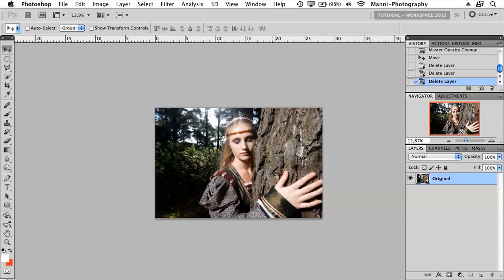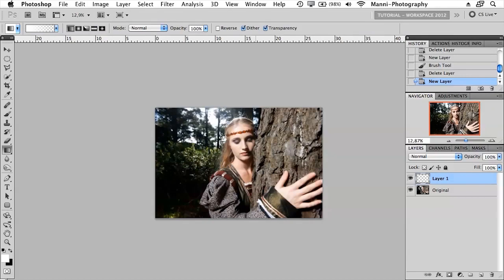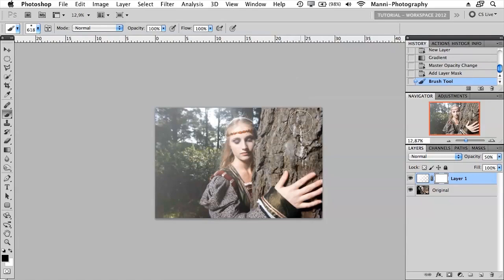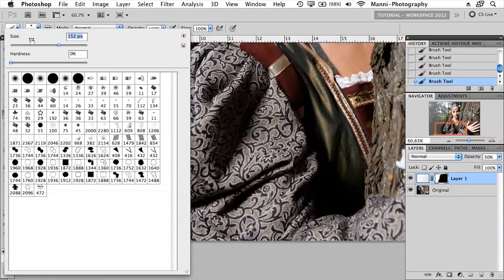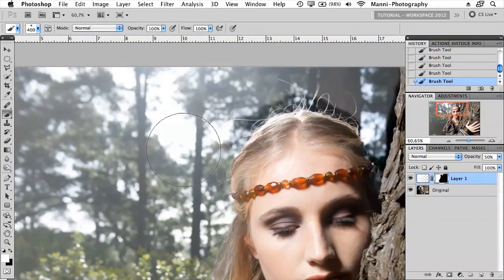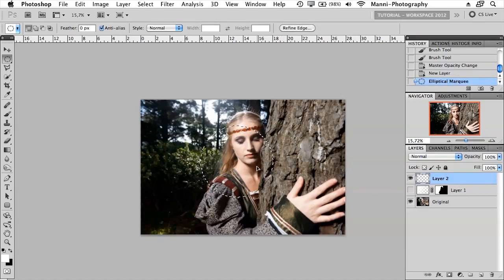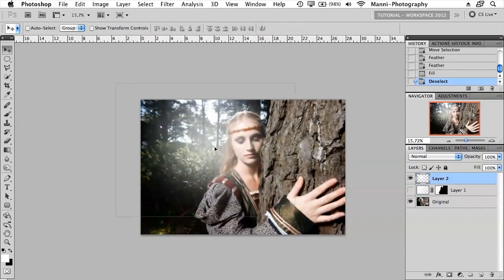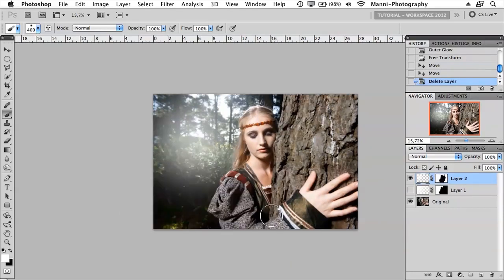Chapter 55: Effect How To Create An Haze Effect In Photoshop